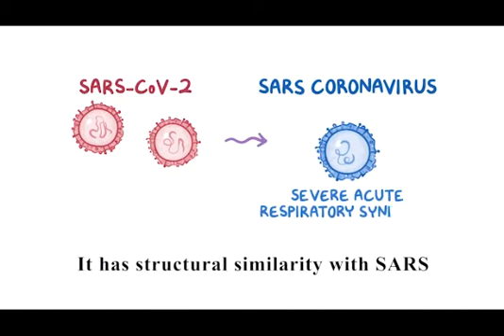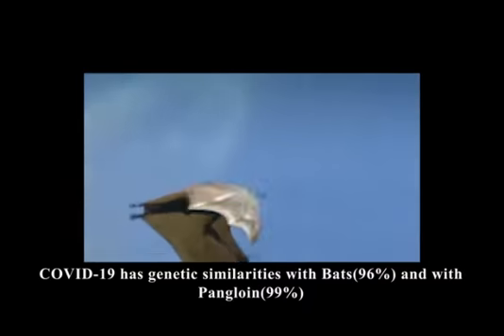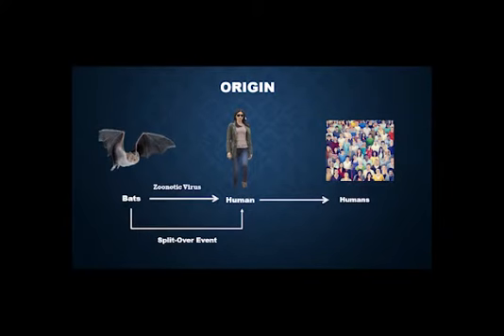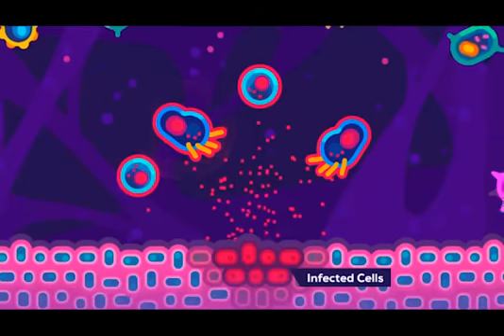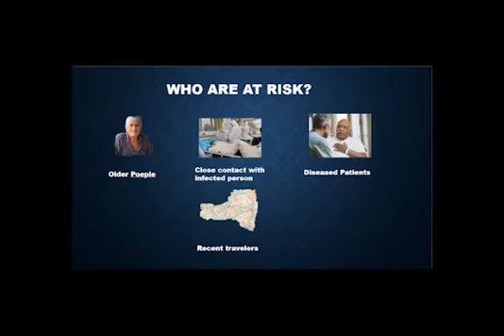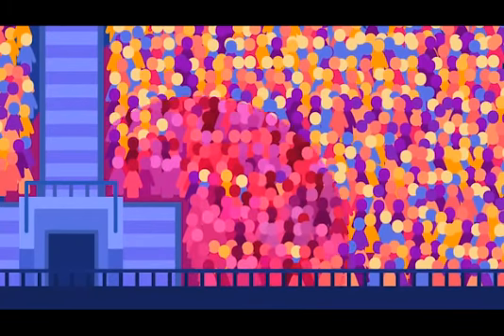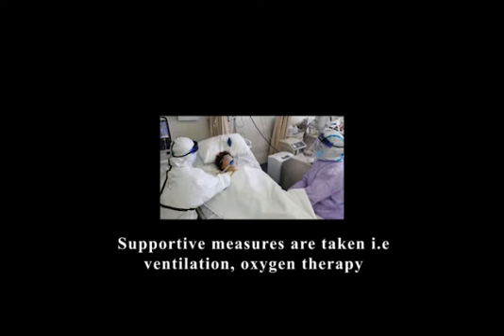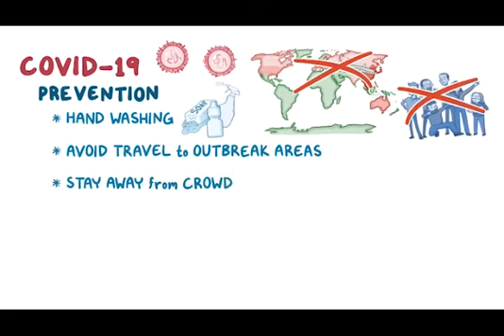COVID-19 Reasearch of Yusra Medical College's Students.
You will know alot more about this disease and how you protect you and your family from Covid-19.You will learn Precautionary measures which will help you to stop spreading this deadly virus and help you to safe the People around you. Prevention is only the cure to COVID-19. This is the Reasearch of young talented students from Yusra College. Great effort to keep everyone aware and helping them to be safe.